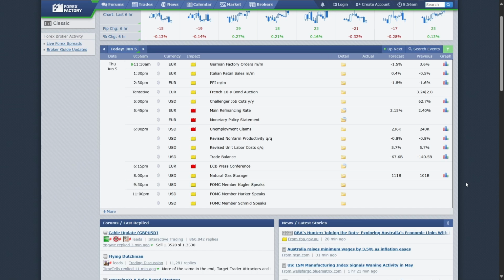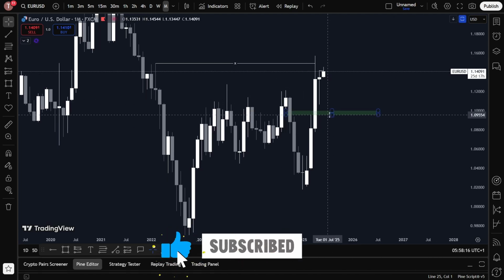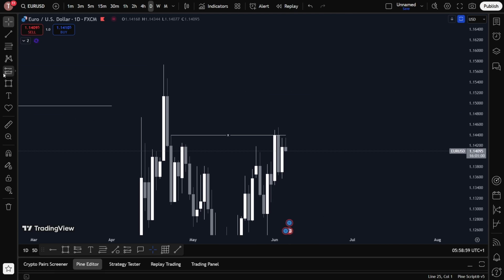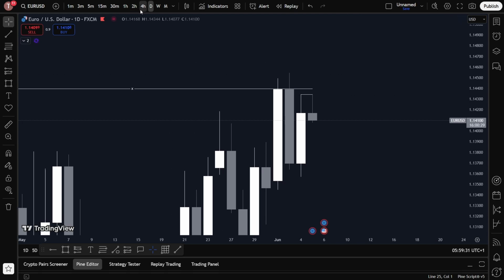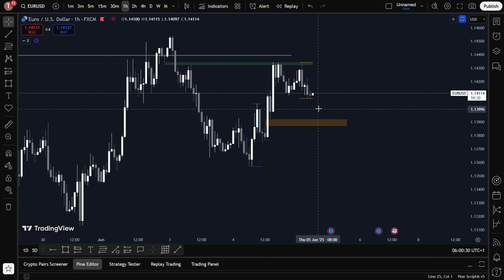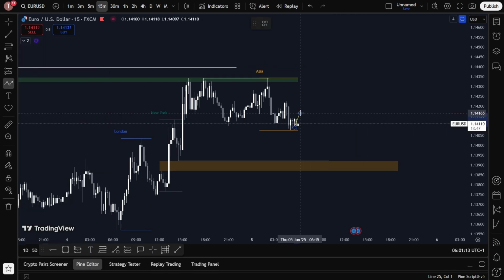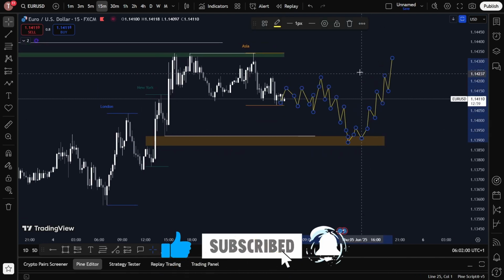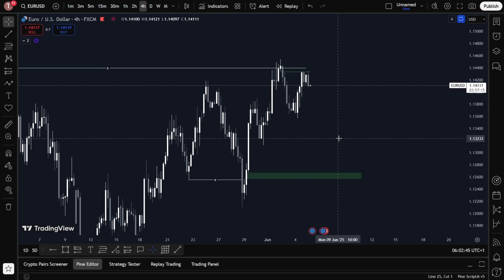Is EURUSD's Current Trend a BUY or SELL Signal?